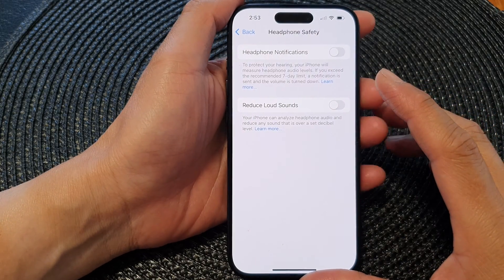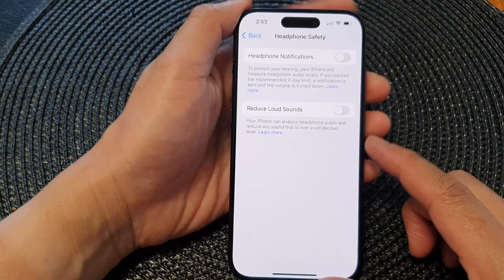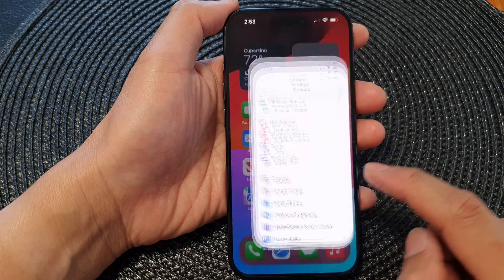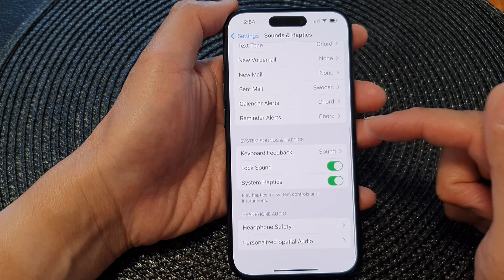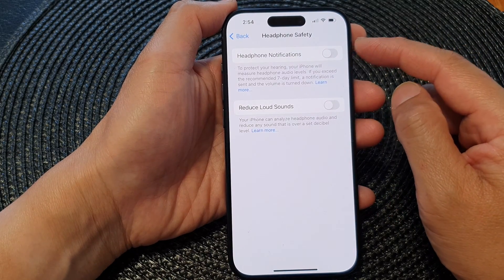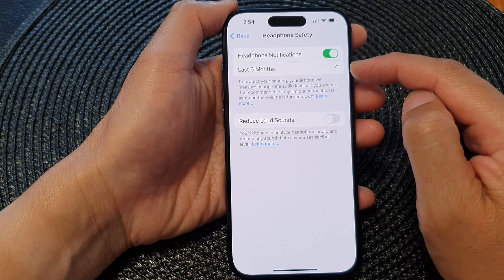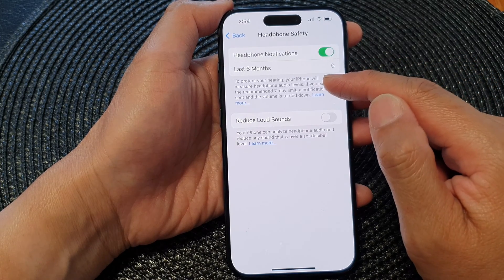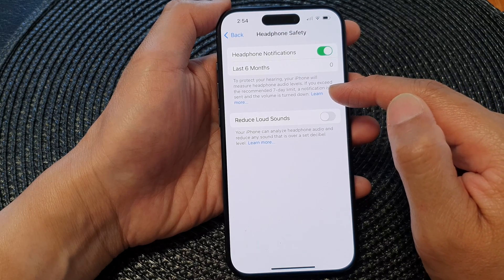iPhone 15/15 Pro Max: How to Turn On/Off HEADPHONE NOTIFICATIONS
In this video, we'll guide you through the process of enabling or disabling HEADPHONE NOTIFICATIONS on your iPhone 15, iPhone 15 Pro, 15 Pro Max, or iPhone 15 Plus. These notifications can enhance your user experience and offer several benefits. Whether you're a tech enthusiast or a casual user, understanding this feature is essential. Watch the video to discover how to control HEADPHONE NOTIFICATIONS and make the most out of your iPhone 15!

Benefits and Purpose:

- Customize Alerts: Tailor your notification preferences to suit your needs, so you're only alerted to what matters most.
- Enhanced Productivity: These notifications can help boost your productivity by allowing you to multitask efficiently.
- Privacy Control: Decide when and where you want to receive notifications to maintain your privacy.
- Hassle-Free Listening: Enjoy a seamless listening experience while staying informed.